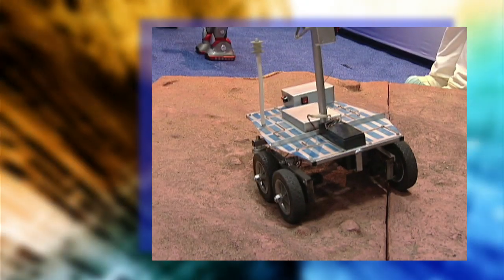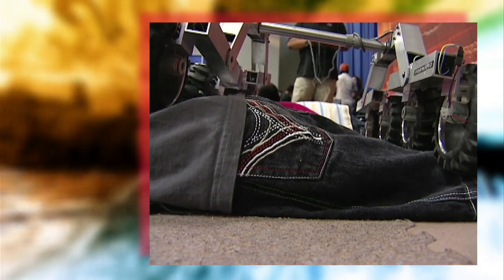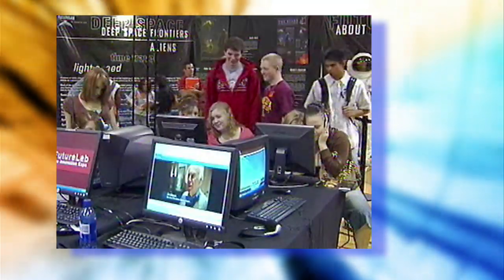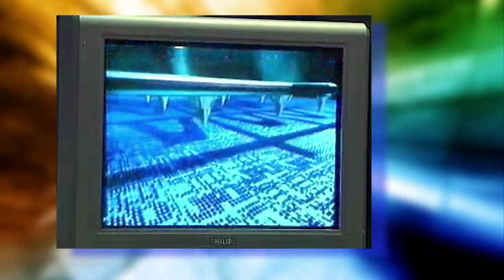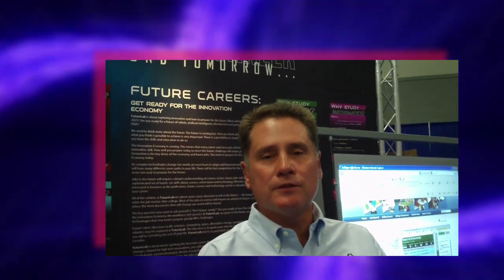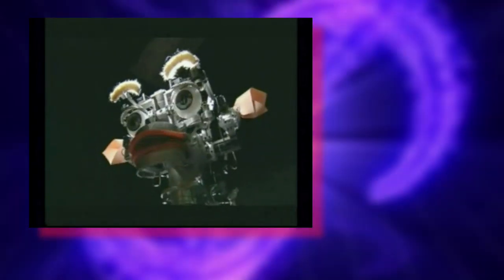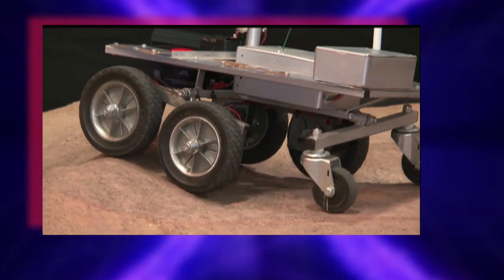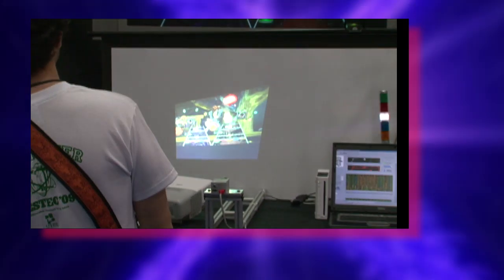FutureLab: The Innovation Expo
FutureLab: The Innovation Expo is a unique traveling science and technology exhibit, approximately the size of a basketball court, which visits large events in major US cities each year to encourage young students to pursue careers in science, technology, engineering and math so they may acquire the skills and knowledge to become architects of their future. FutureLab Expo was developed in 2003 by leading futurist Dr. James Canton of the Institute for Global Futures, a San Francisco-based think tank that advises Fortune 1000 companies, in conjunction with iHigh, Inc., creators of America's largest high school internet network, where high schools nationwide regularly publish to a monthly audience delivering over 4 million impressions.